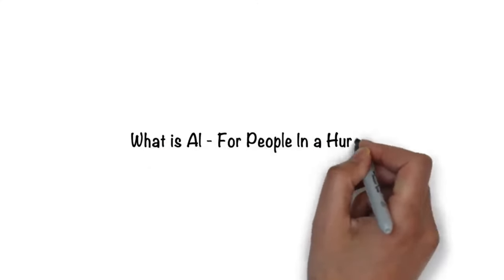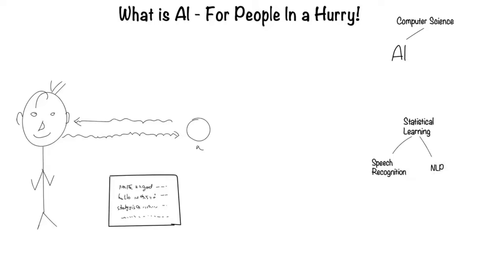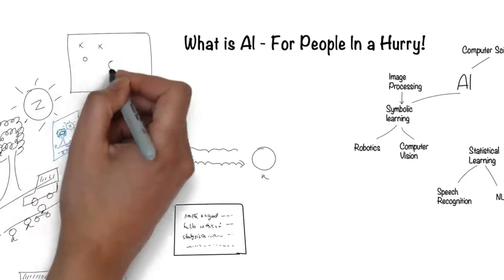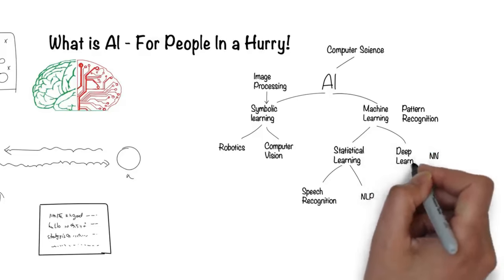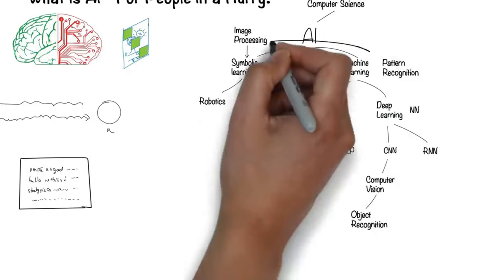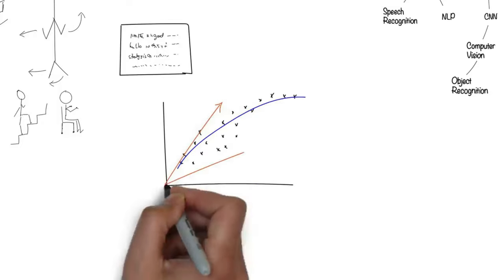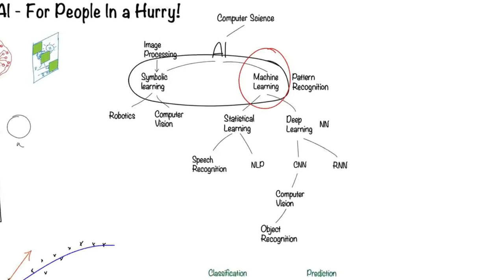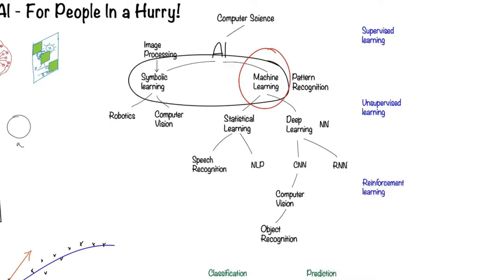Artificial Intelligence (AI) in 5 minutes | What is Artificial Intelligence | XPERGE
In this video, you will come to know about "Artificial Intelligence". This video will give you all details in short and crisp manner. So make sure you watch it till the end.